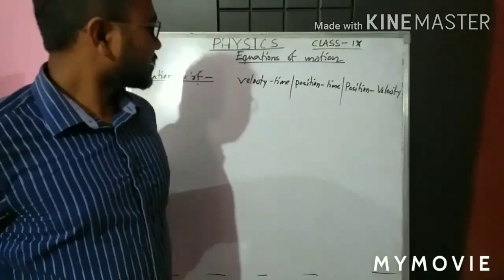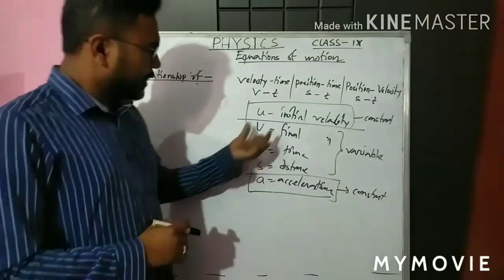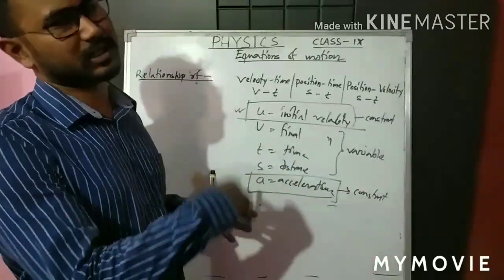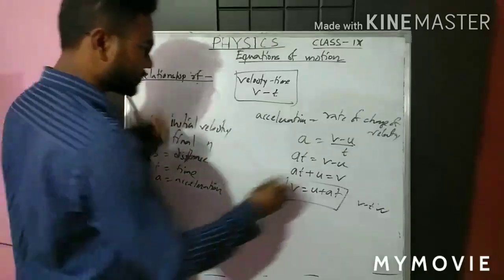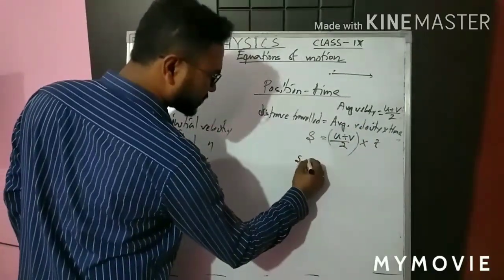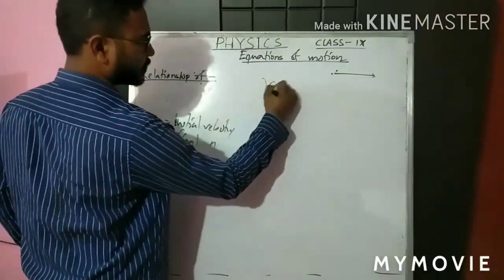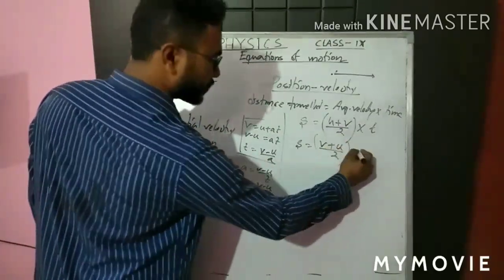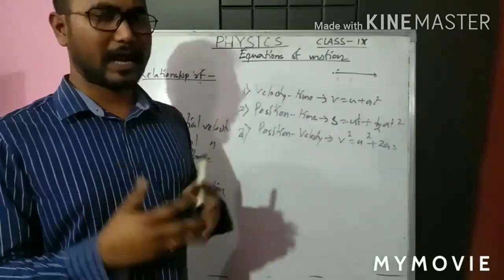Equations of motion for class 9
3 equations of motions explained here from  the chapter Motion